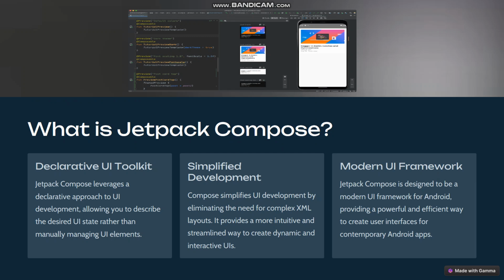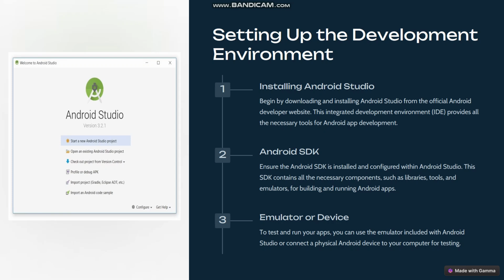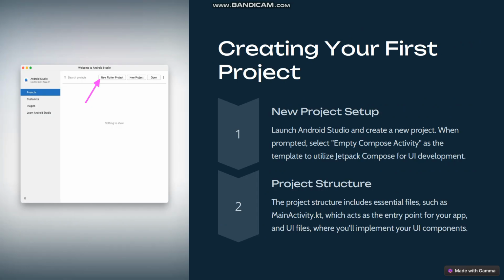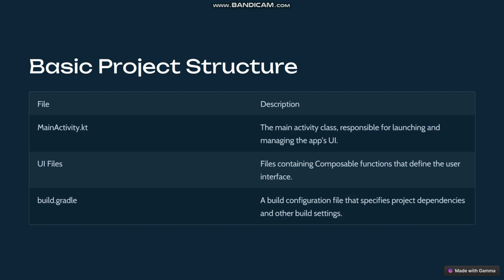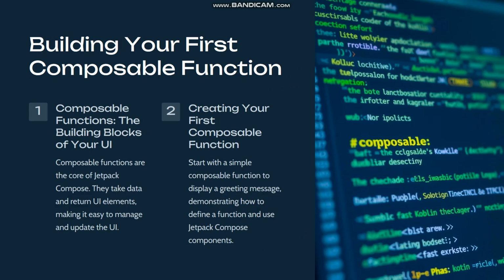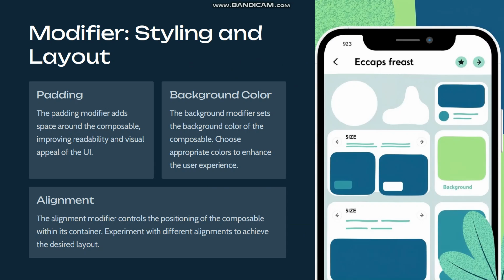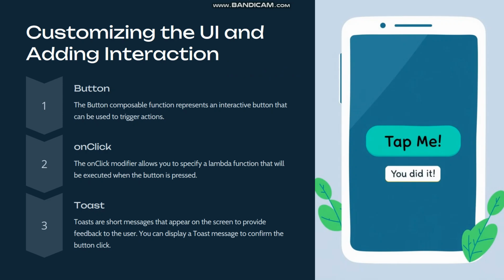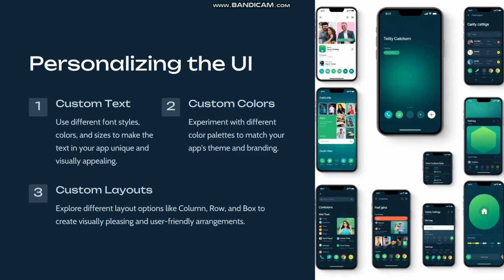Build Your First Android App: Introduction to Jetpack Compose | Android BasicsTutorial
"Welcome to our Jetpack Compose tutorial for Android beginners! In this video, we cover:
1. Introduction to Android and Jetpack Compose
2. Setting Up Android Studio and Creating a Project
3. Building and Customizing Your First UI in Compose
4. Adding Interaction and Personalizing the App